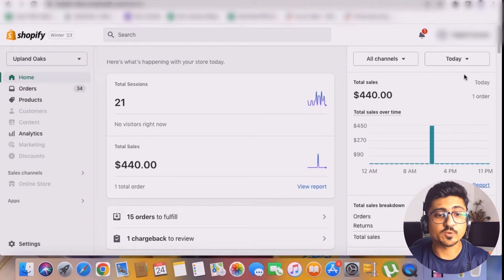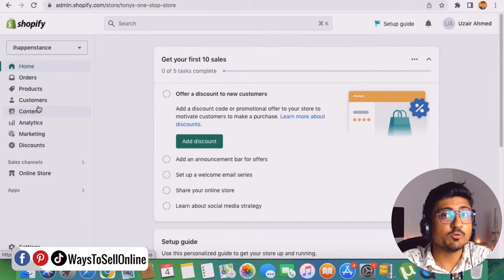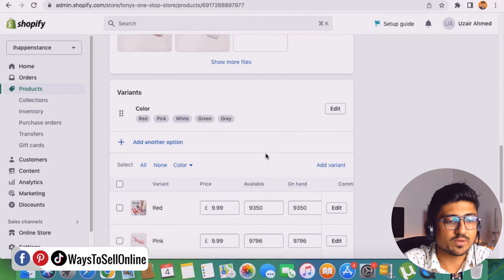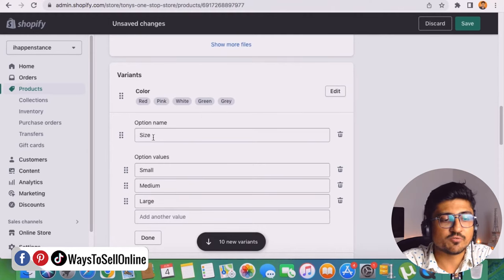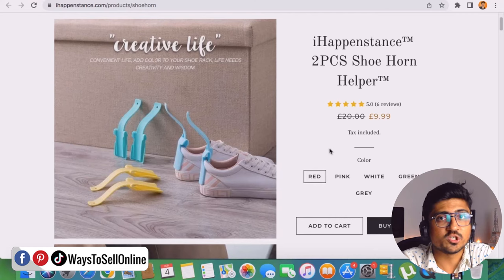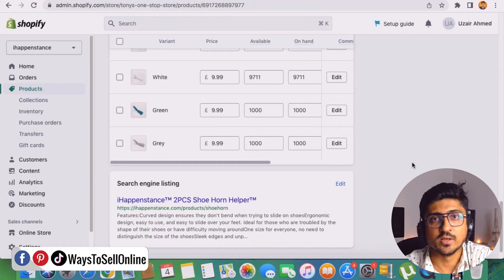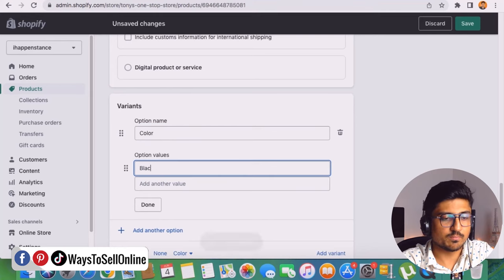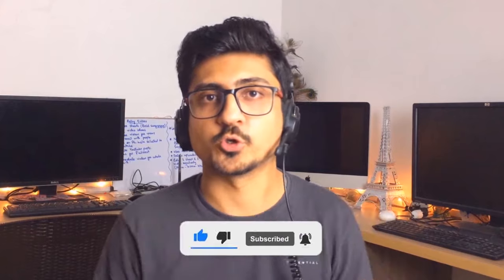How To Create Product Variations In Shopify Store | Shopify Color And Size Variants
If you are selling products like t shirts and shoes on your shopify store then it can be confusing to create product variations for size and colors for your products, so in this video you will learn how to create variations for your products easily on your shopify product page.